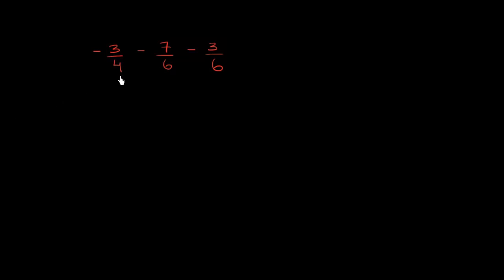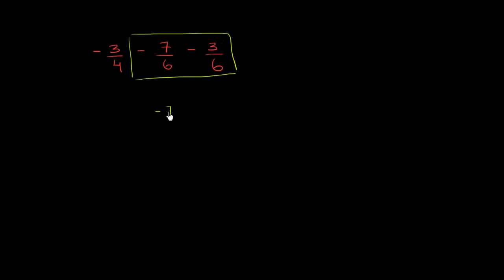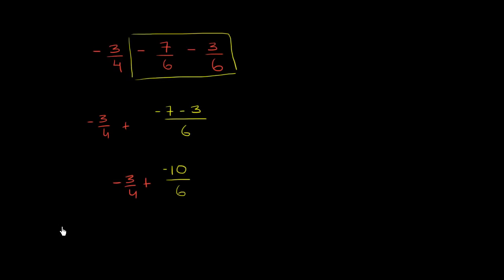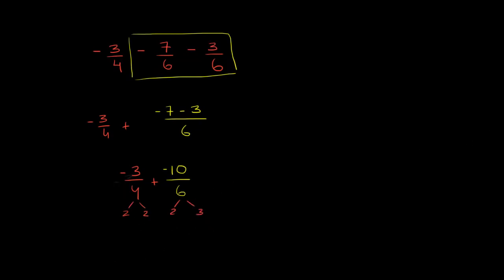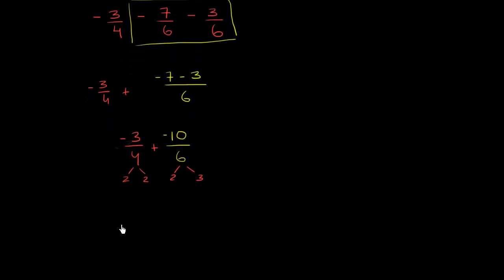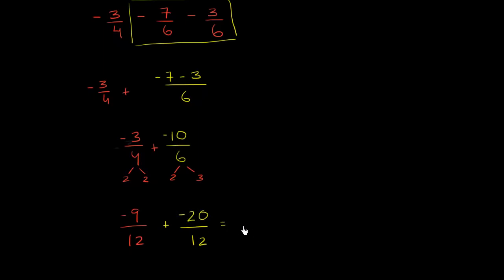Math Grade 7 - Adding and subtracting fractions